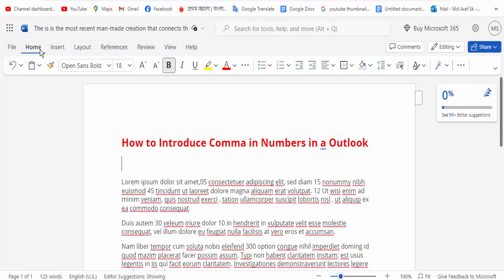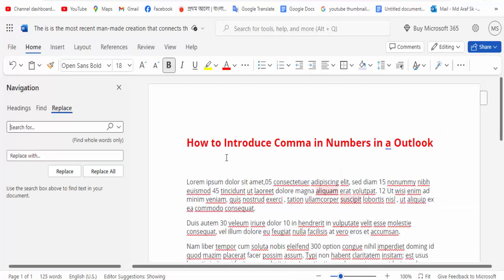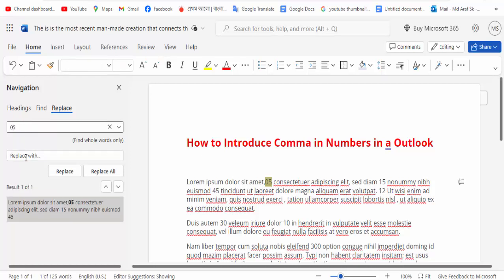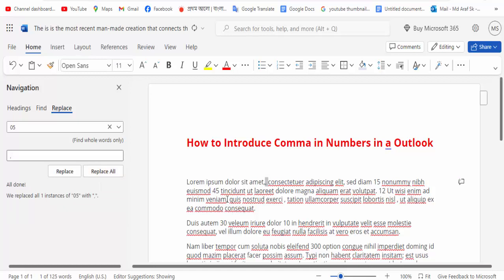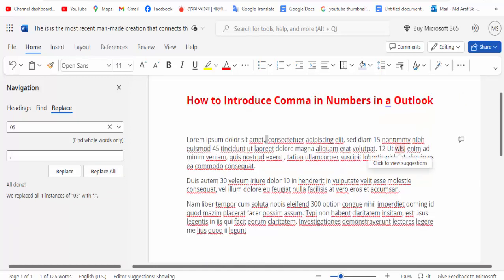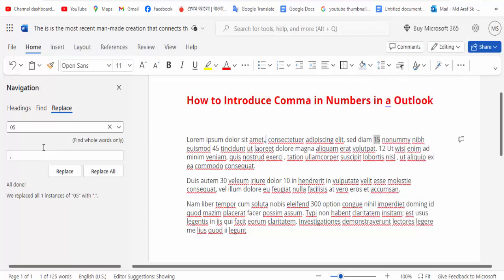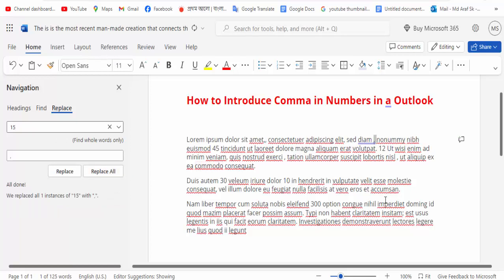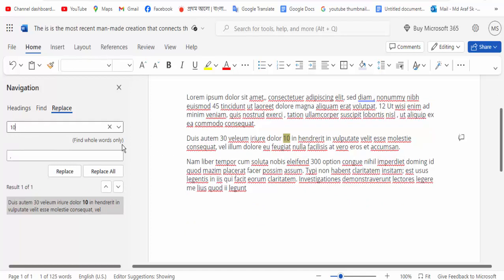How to Introduce Comma in Numbers in a Outlook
Assalamu Walaikum,
In this video, I will Present How to Introduce Comma in Numbers in a Outlook. Let's get Started.